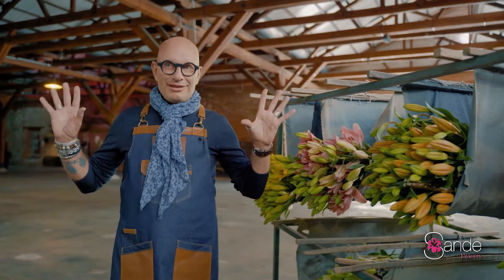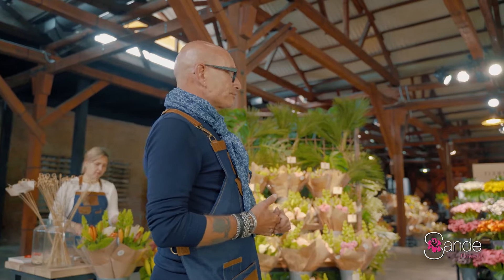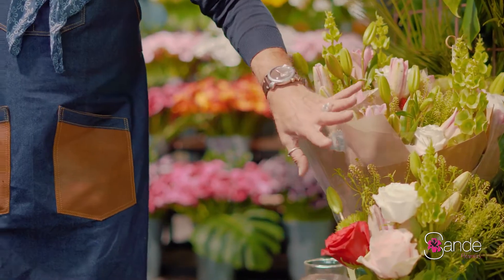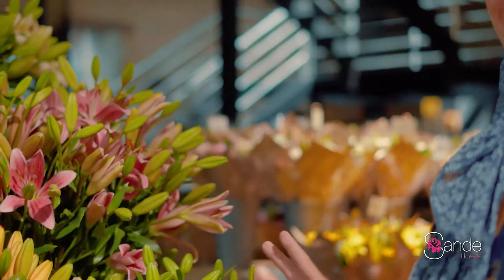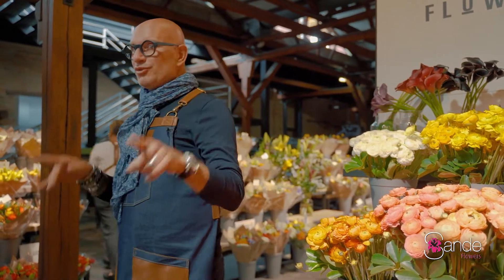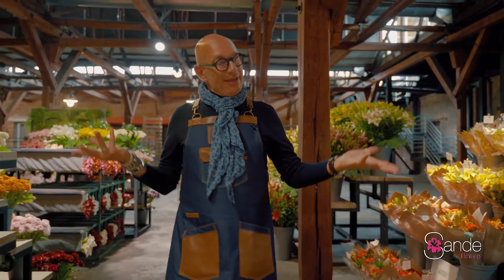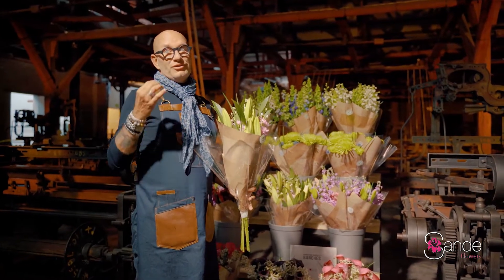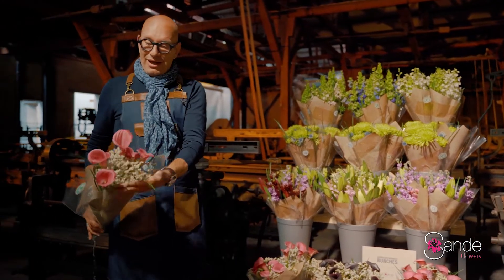Sande Flowers presents "The Flower Factory"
Directed by Pieter Landman